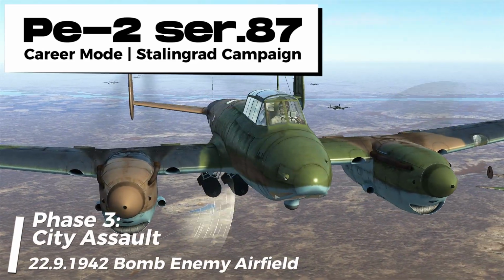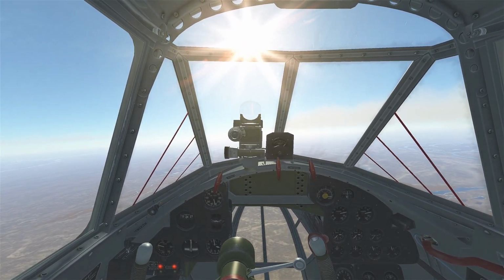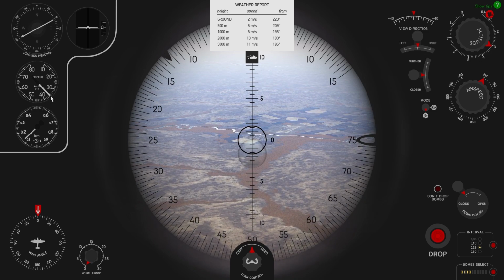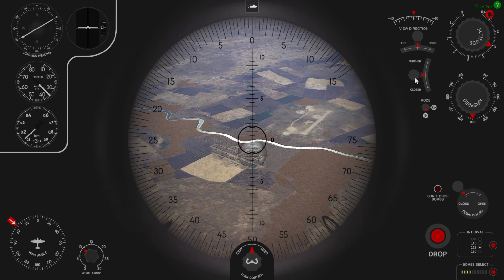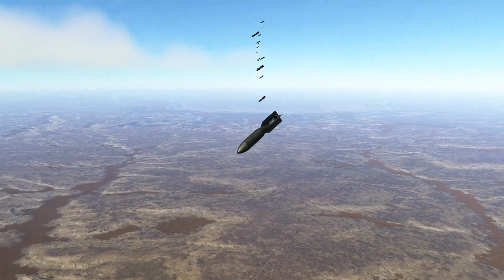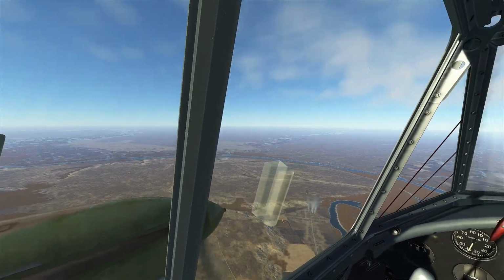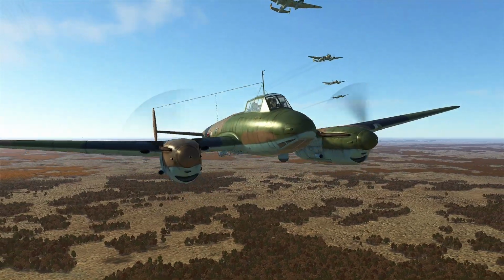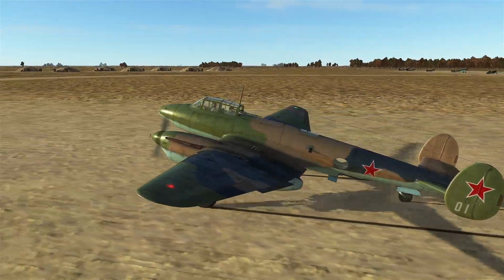Pe-2 Career | Bomb Airfield | IL-2 Sturmovik Stalingrad #14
IL-2 Sturmovik Battle of Stalingrad Petlyakov Pe-2 series 87 Career Mode Level Bombing from 3,000m.  Based at Fedorovka Airfield 284th BAP (Bomber Aviation Regiment)
Campaign Phase 3 "City Assault"

Artist: SUNNY HOOD STUDIO
Track: Vlog, chill out, calm daily life (1370843)

Time Codes
00:00 - Mission Intro
03:06 - Using Bombsight
05:50 - Bomb Drop
07:59 - Egress
10:20 - Landing disaster!